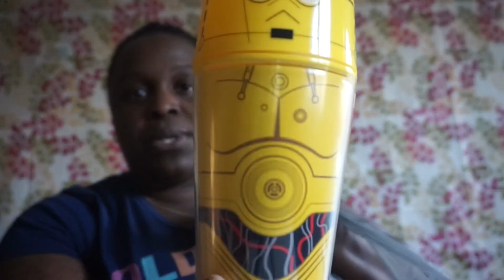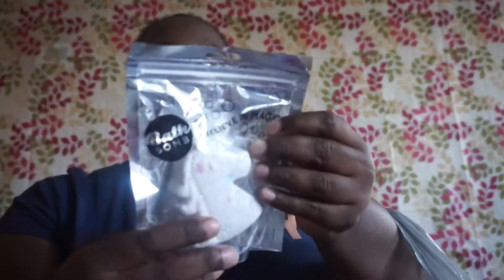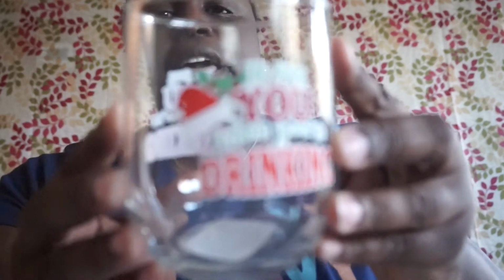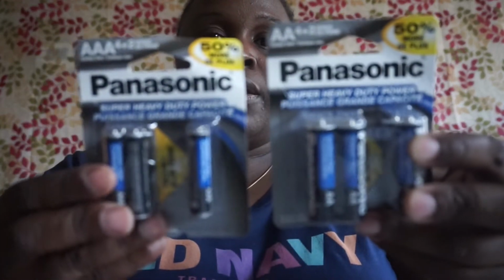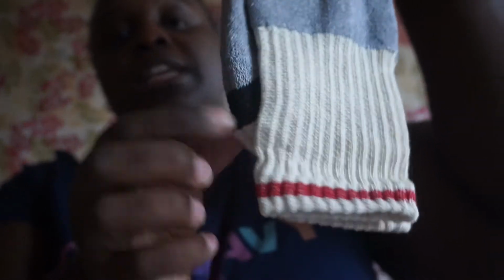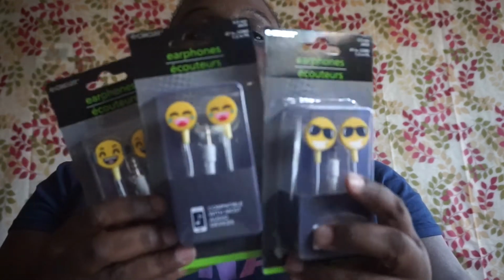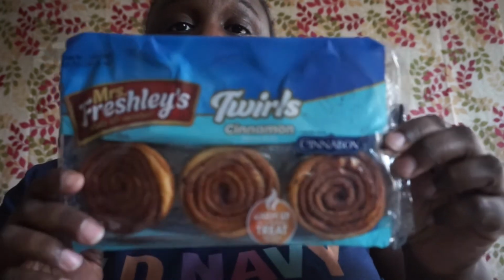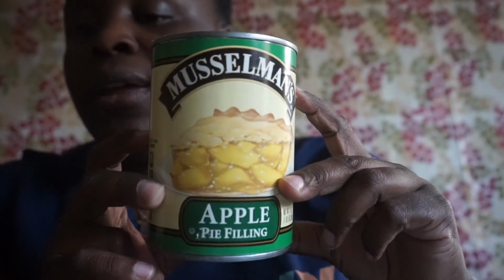Dollar Tree Haul | New Items - Bath Bombs, Zak Cups | November 2, 2017 #28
Sorry guys that the camera is so close I thought I adjusted it properly but I could not re-film so I had to put it up.